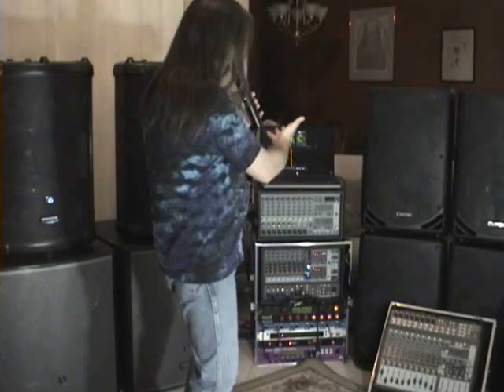Sound Systems 101 Understanding Your P.A. Finally! Intro By Scott Grove